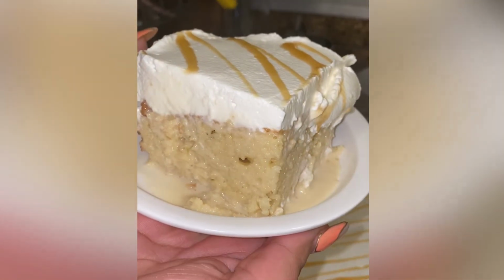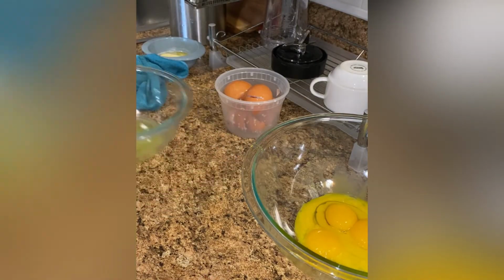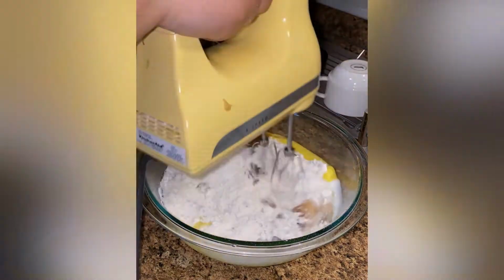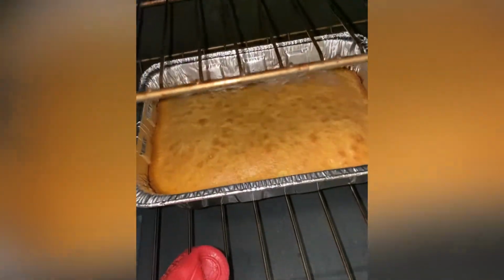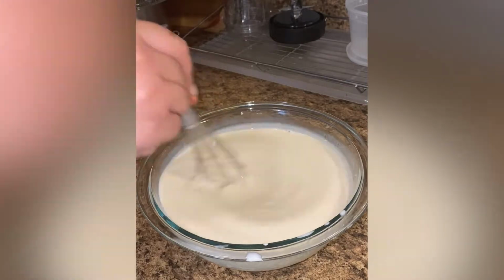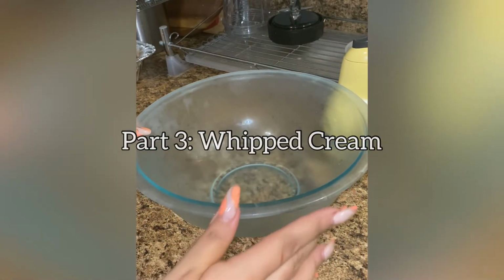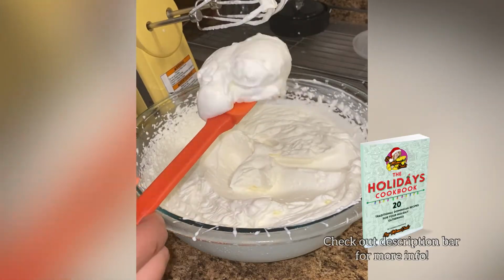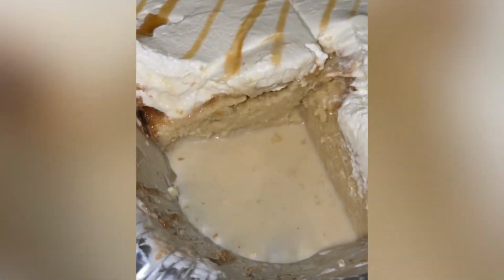TRES LECHES CAKE from Scratch | 3 Easy To Follow Recipe Steps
Ingredients:
5 room temperature eggs – (yolks and whites divided into two separate large bowls)
1/2 stick (4 tablespoons) of softened butter
2 cups of all-purpose flour
1 & ½ teaspoons of baking powder
1 teaspoon of salt
1 & ½ cups of sugar
1 & ½ teaspoons of vanilla extract
½ cup of milk
nonstick spray

Tres Leches
1 can of sweetened condensed milk.
1 can of evaporated milk
1 cup of heavy cream
1 tablespoon of vanilla
*double this recipe for a milkier cake

Whipped Cream
2 cups of heavy cream
4 tablespoons of sugar
1 tablespoon of clear vanilla